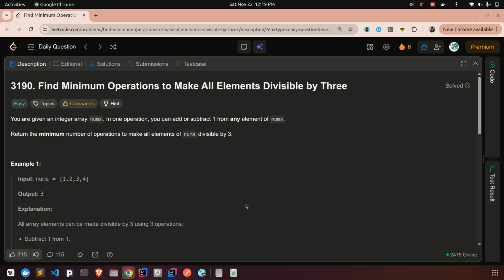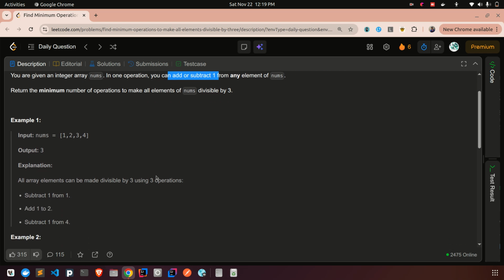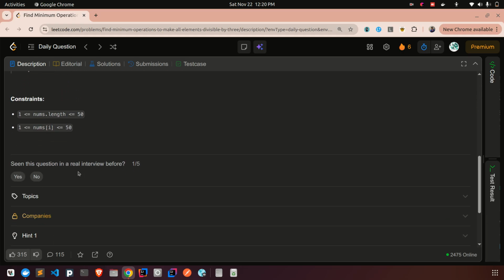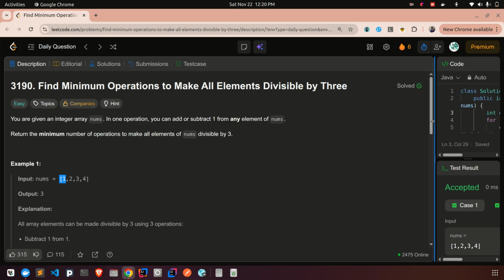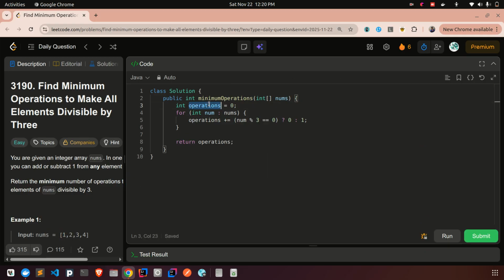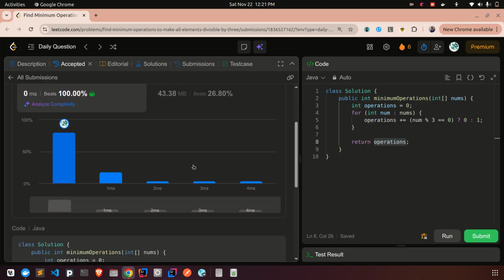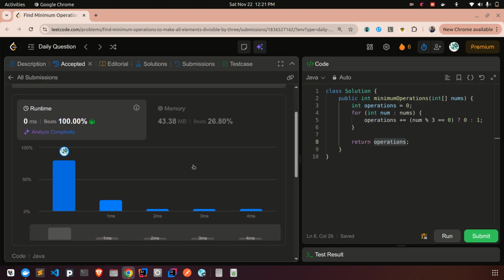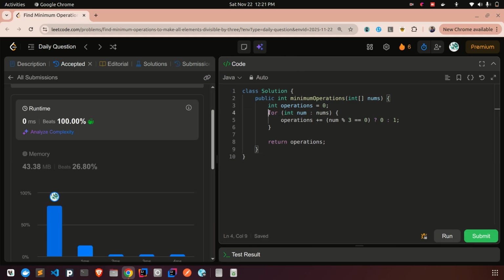Find Minimum Operations to Make All Elements Divisible by Three - Leetcode 3190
Problem Link: Find Minimum Operations to Make All Elements Divisible by Three